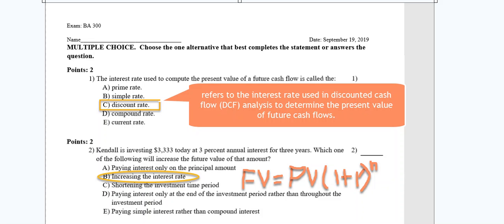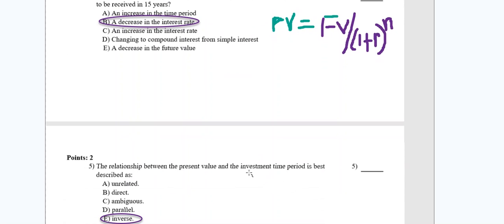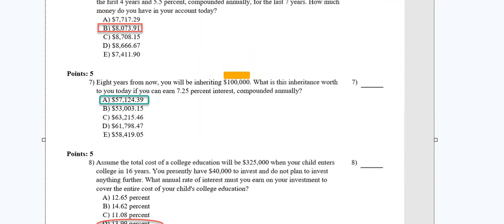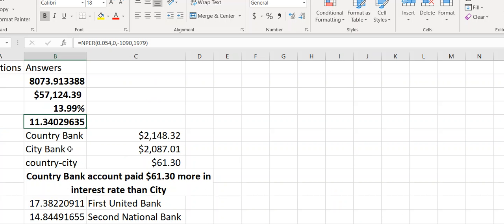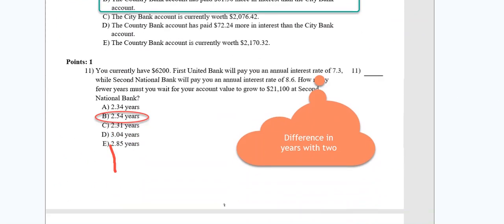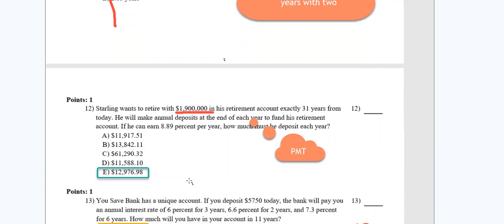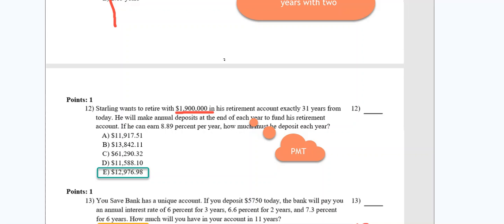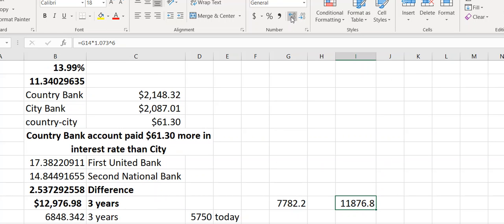Time Value of Money Quiz Feedback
Here is the feedback on TMV quiz. You all did excellent job so very little feedback/area of improvement. I hope this helps!